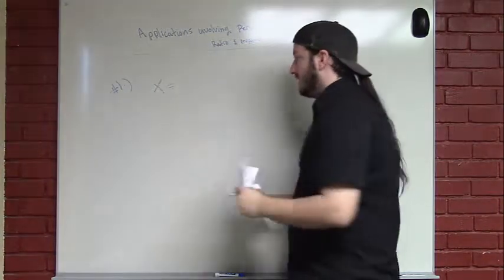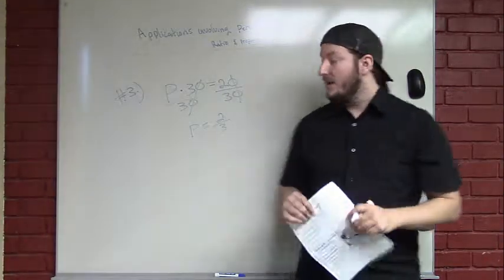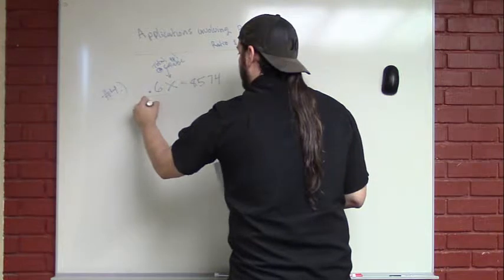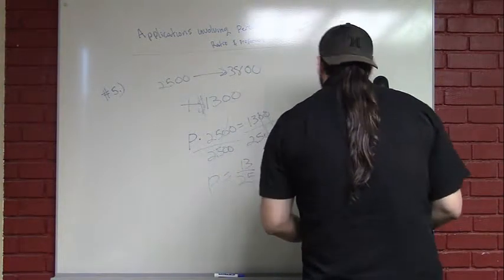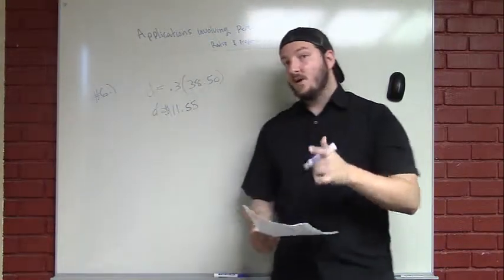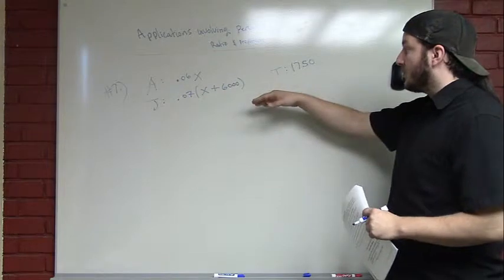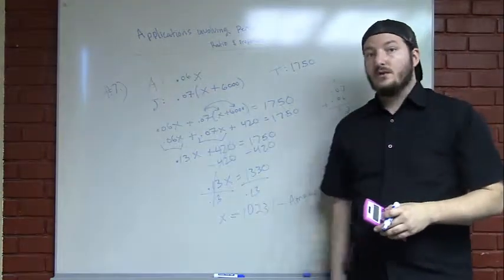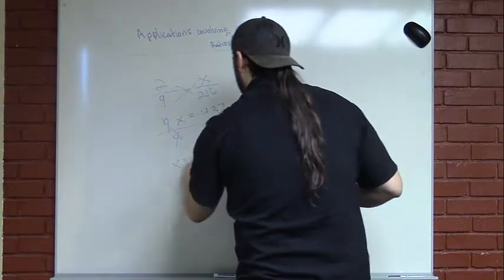Applications involving percents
In this video you will learn how to apply percentages in real world situations. Percentages are extremely important because we see them everywhere we go even if you don't realize it! Just take one walk in the mall...you will see what I mean :)